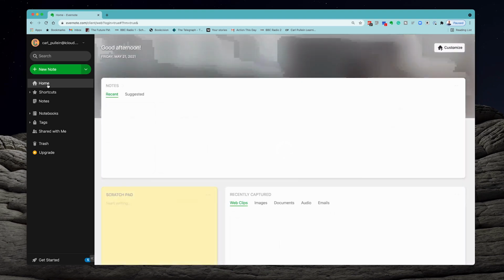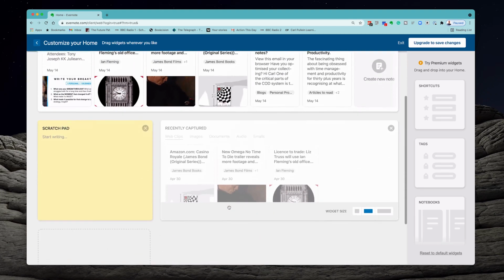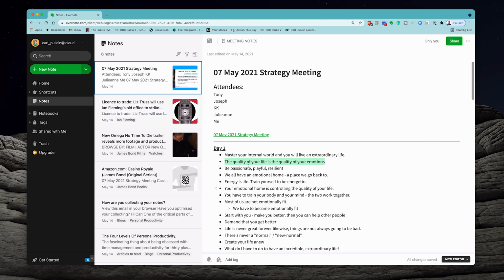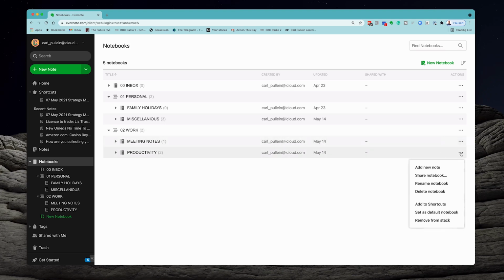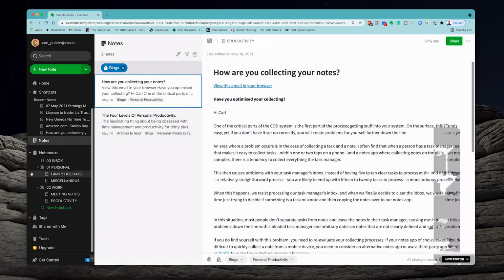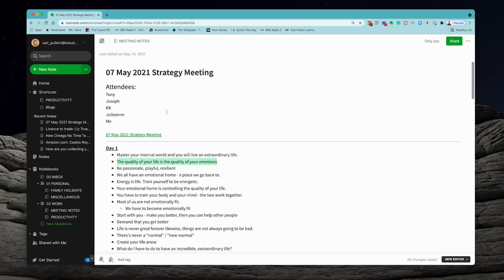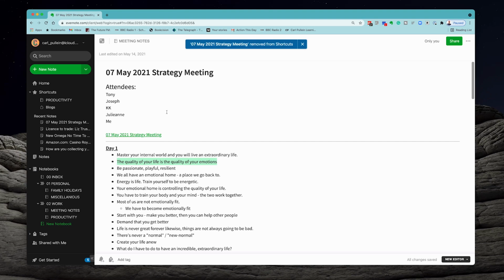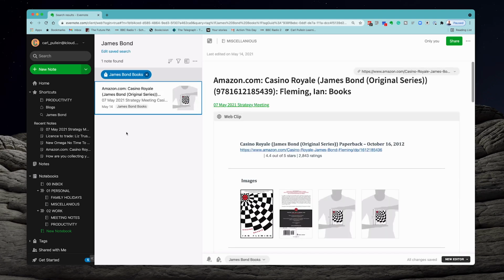Beginners Guide To Evernote 10 | Shortcuts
Part 8 of my Beginners' Guide to Evernote 10 and in this episode we take a look at what we can save in shortcuts and why you should be using these

Thank you for taking the time to watch this video. If you feel you benefited from this video, please share it so others can share in the knowledge. If you want to learn more about how I can help you with your own productivity and goals, visit my - where you will find more resources on becoming more productive and creating an amazing life for yourself.